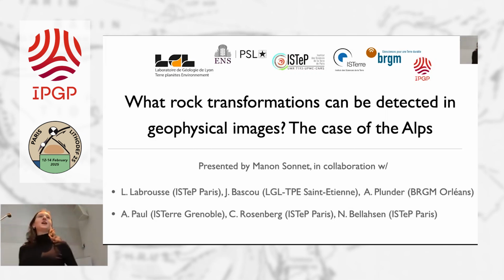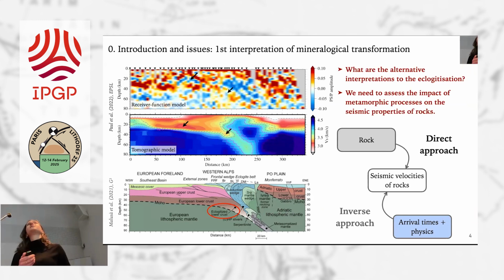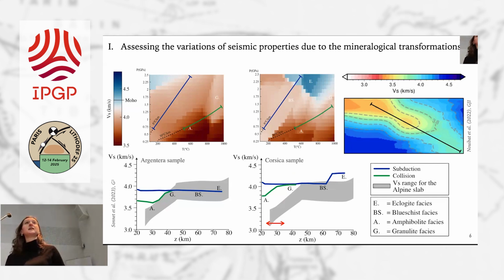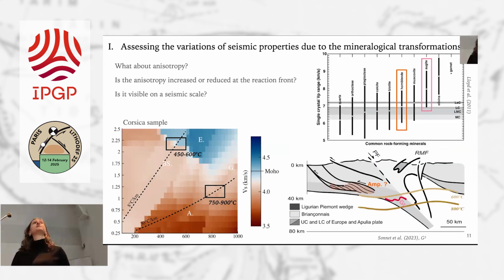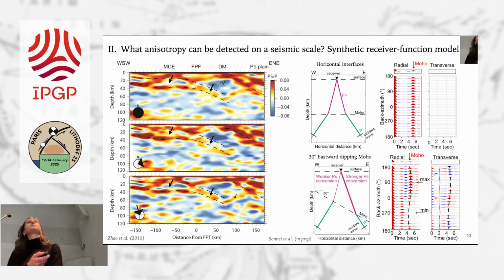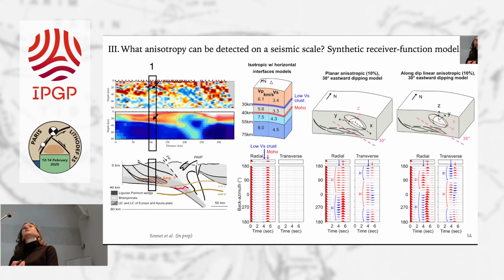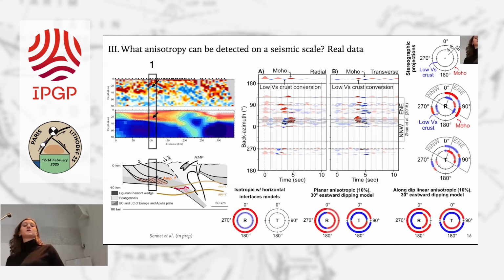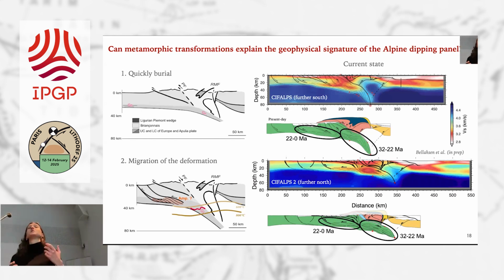What rock transformations can we detect in geophysical images? The case of the Alps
By M. Sonnet et al. - Amphithéâtre IPGP - 2025